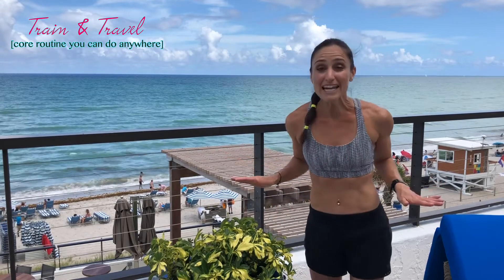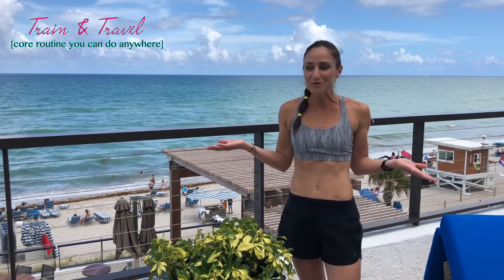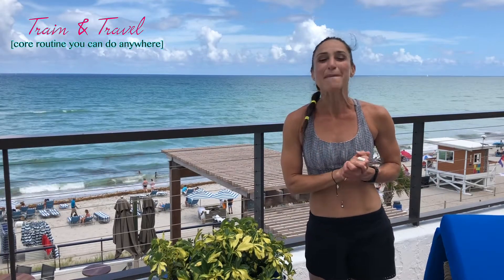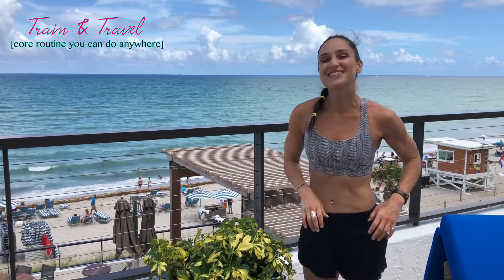Rock Solid Abs -workout 4 || Maria Sollon Fitness || Groovy Sweat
Get rock solid abs with these moves that you can do anywhere without equipment.

Do 20 reps of each exercises.

Stay home or travel with these solid ab exercises to keep you fit.